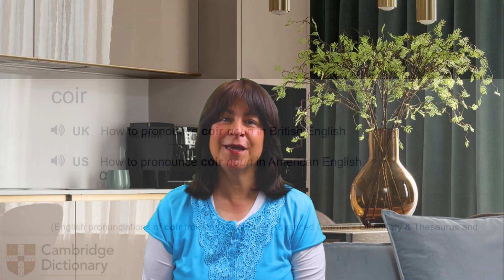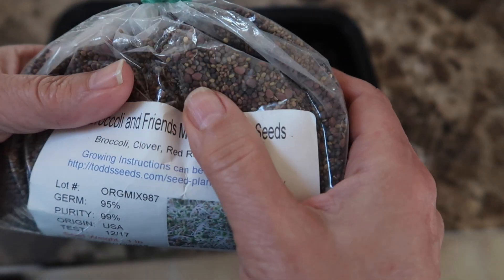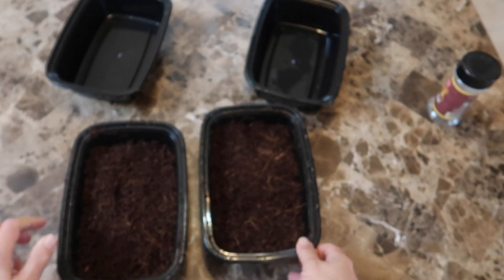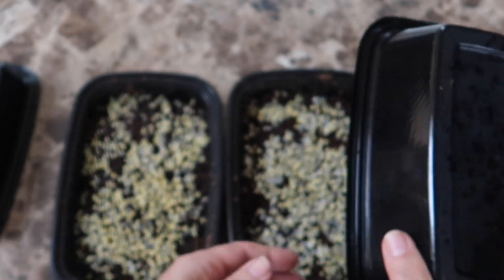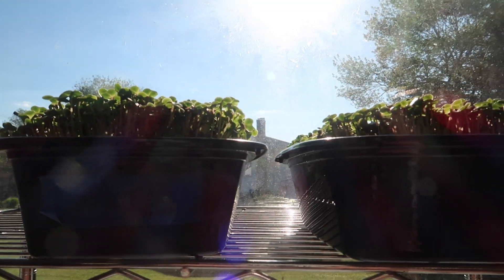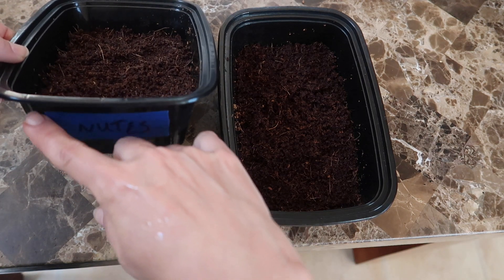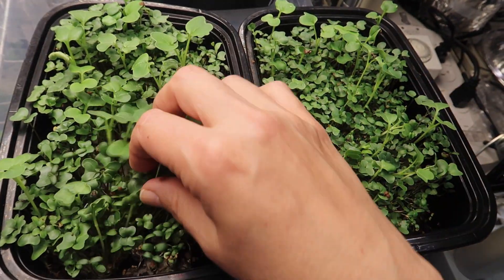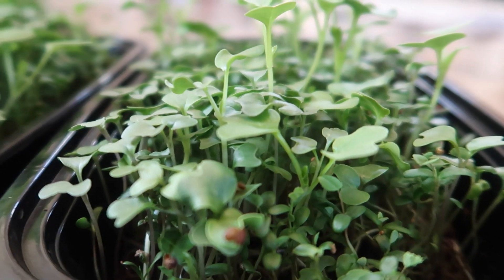Growing Microgreens in Coconut Coir Without Nutrients? An Experiment with Kale and Broccoli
This is a side by side experiment with two trays of microgreens, one with nutrients, one with plain water, BOTH grown in coconut coir.  As expected, the microgreens with the nutrient solution grew bigger and faster, but how did the microgreens with no nutrients do? A fun experiment where I get to eat the outcome!
Here are Amazon links to products mentioned in the video.
Grow Big Hydroponic Nutrient Solution
Red Russian Kale Seeds
Broccoli and Friends Seeds
Microgreen Trays with Drainage Holes
Microgreen Trays without Holes
Coconut Coir